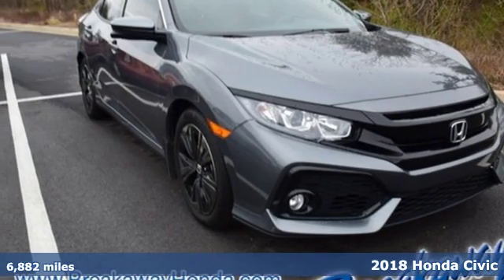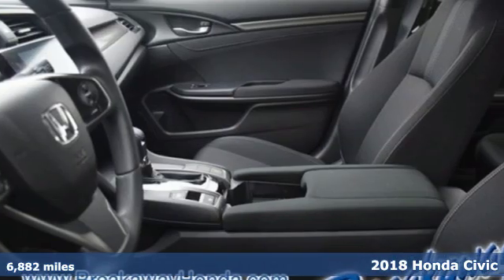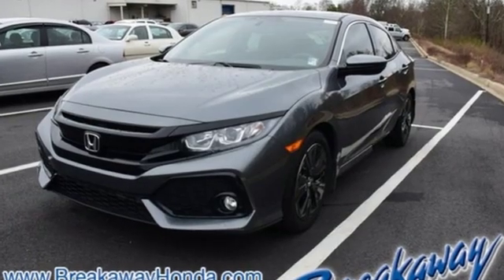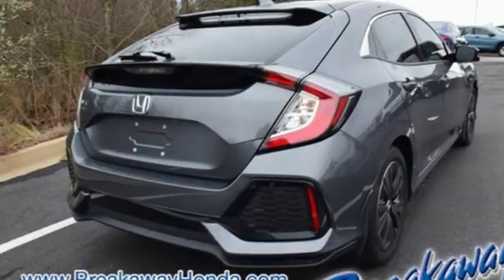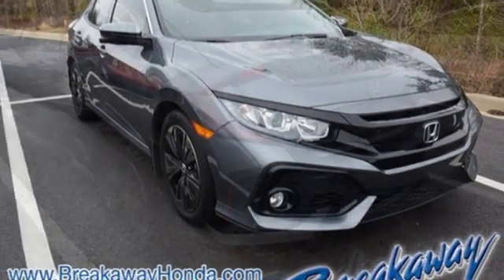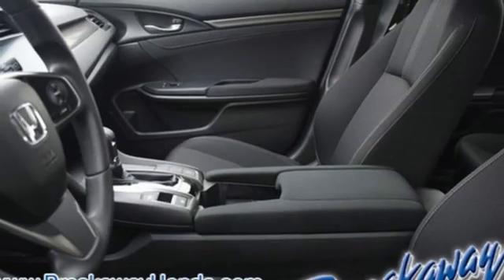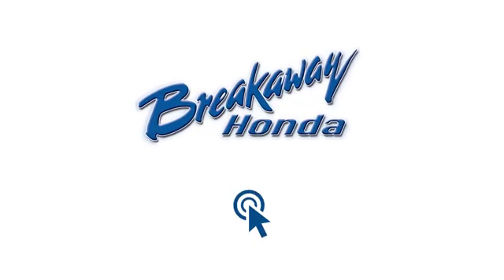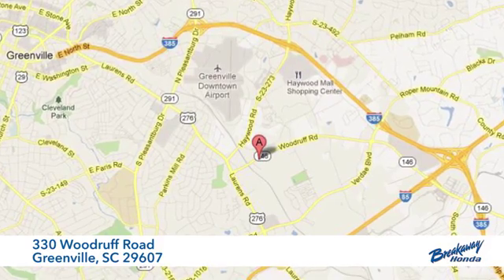Used 2018 Honda Civic Greenville SC Easley, SC P14909 - SOLD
Year: 2018
Make: Honda
Model: Civic
Trim: EX
Engine: 1.5L I4 DOHC 16V
Transmission: CVT
Color: Gray
Interior: Black
Mileage: 6882
Stock #: P14909
VIN: SHHFK7H53JU224197

Address:
330 Woodruff Road